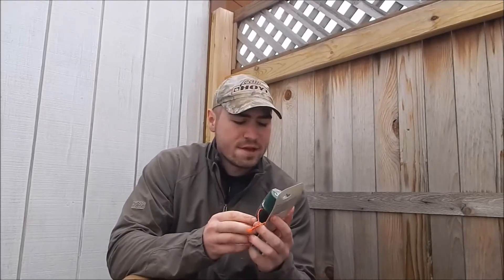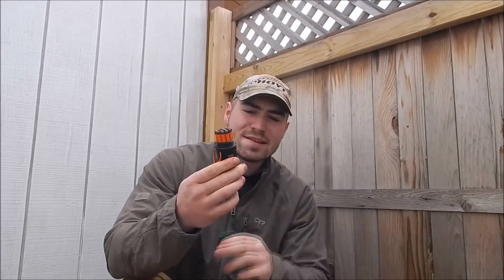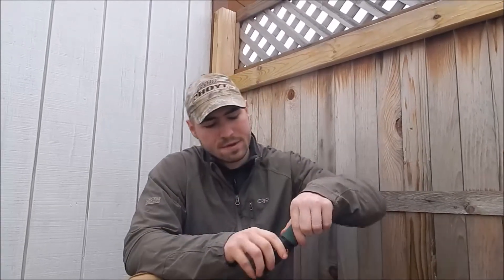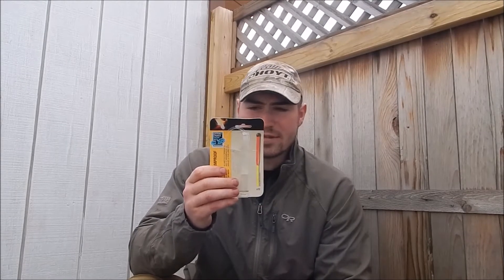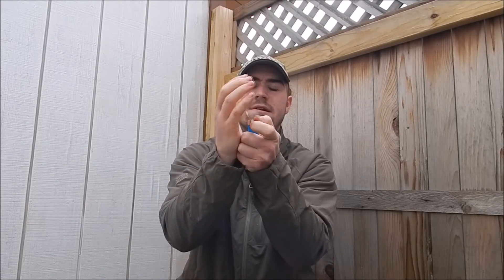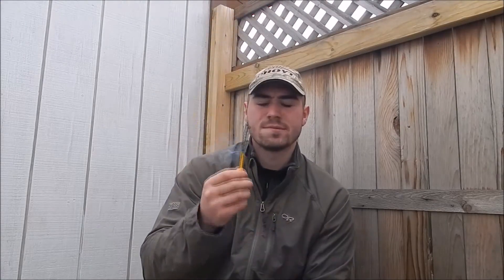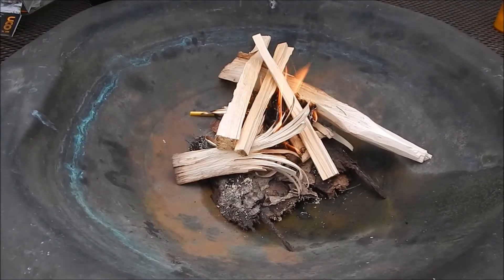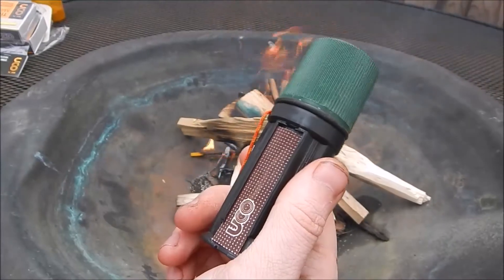UCO Titan Storm Matches Field Test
In this short video review I show you the product and show you how it works.